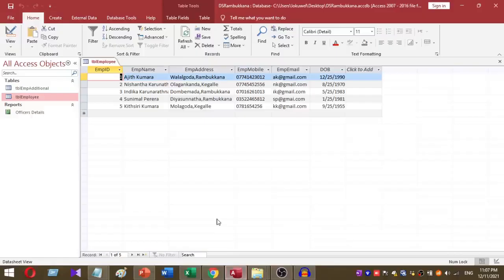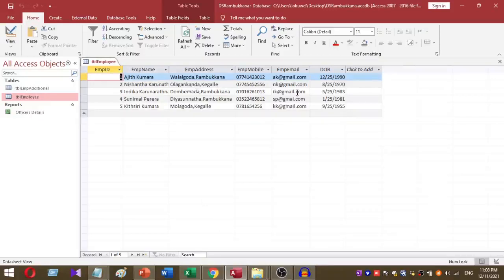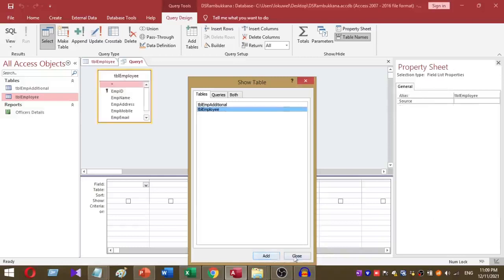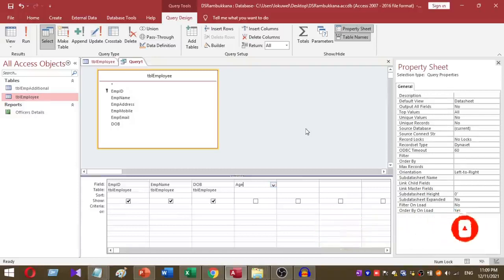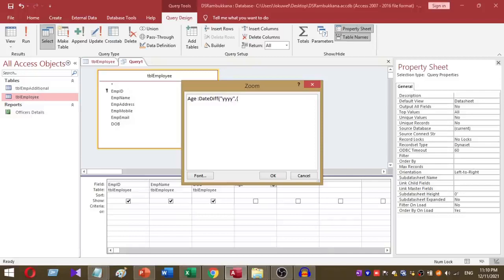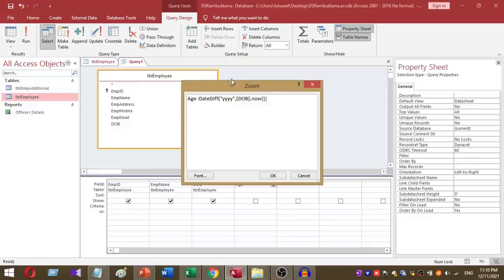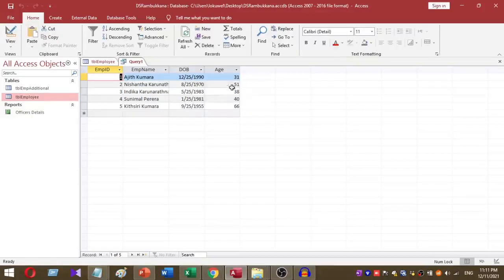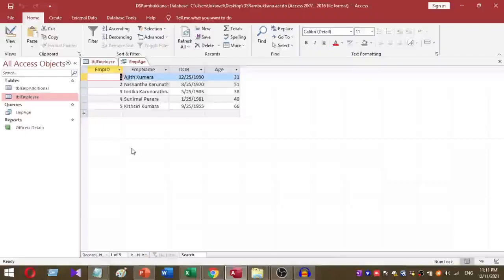MS Access datediff function | How to calculate age using ms access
This video explains to you how to calculate age using the date of birth.The main function used is DateDiff.You can download the sample file by following the below link;